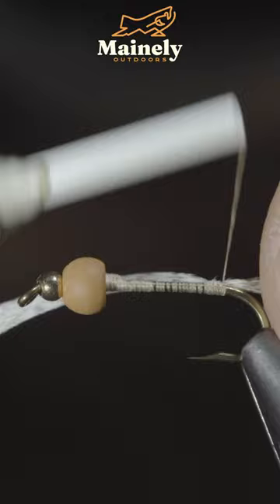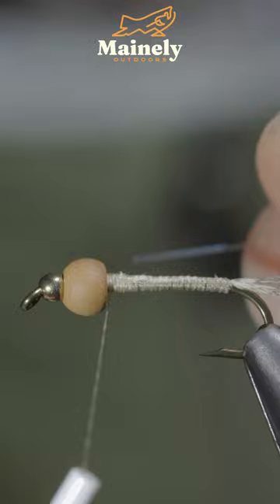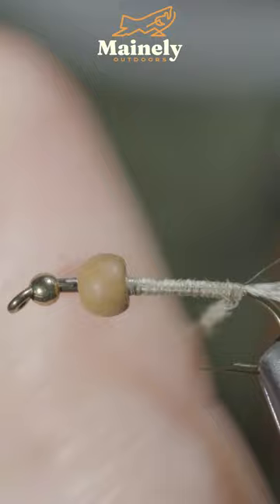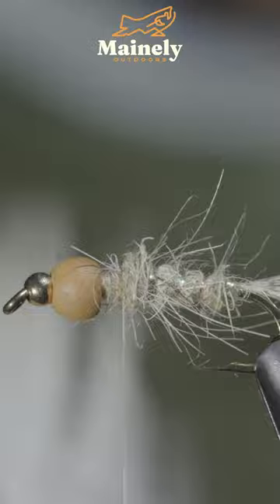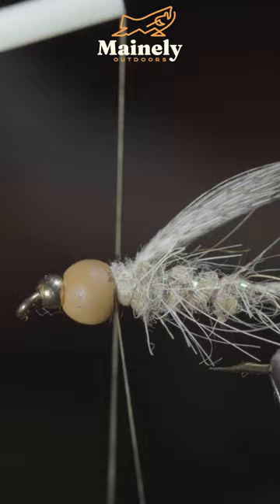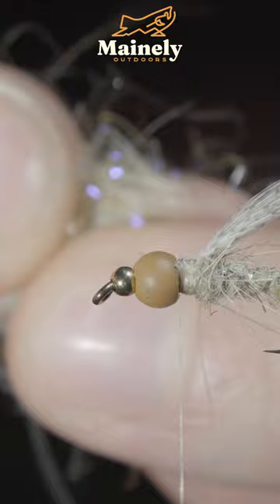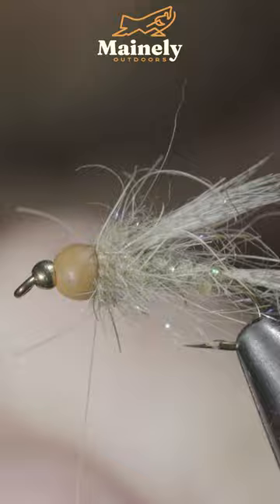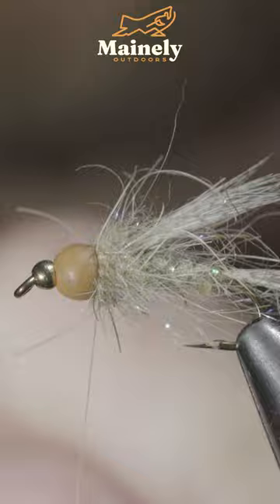Now THIS is BUGGY!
This pattern combines the depth charge concept with the extremely buggy nature of the bird's nest pattern. Together, they create a highly productive fly that sinks incredibly quickly due to the two tungsten beads typically used in depth charge flies. Additionally, it presents a cool and unique appearance, with the larger bead forming part of the body and the smaller one creating a hot spot at the head. This fly is right up my alley, and you should definitely give it a try!

My camera set up:

Everyday lens